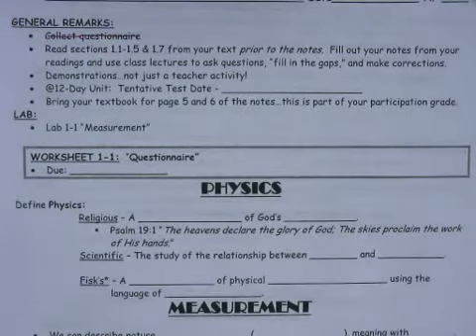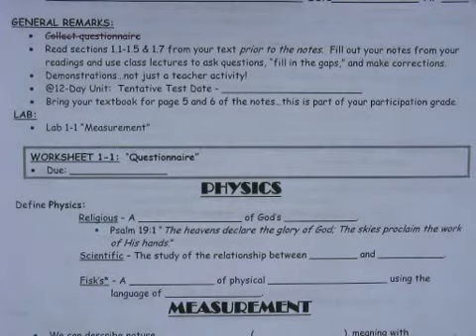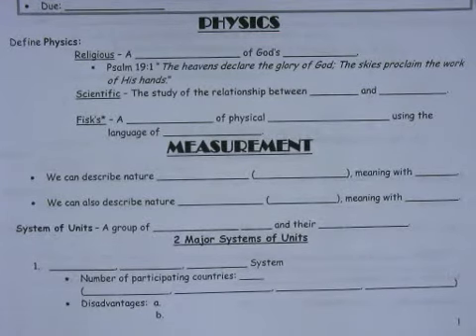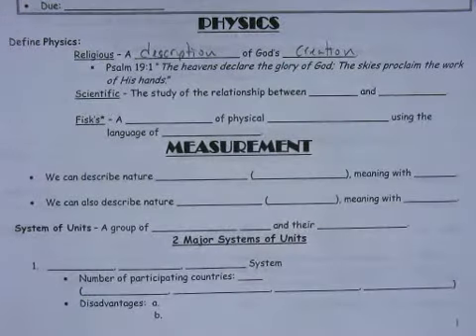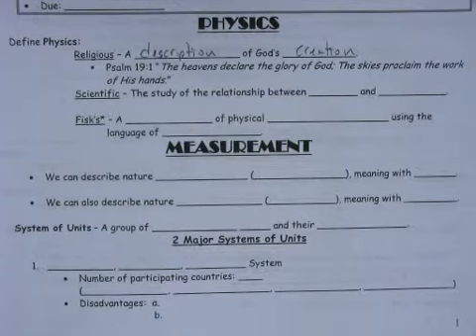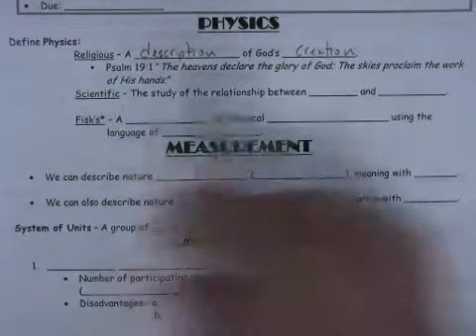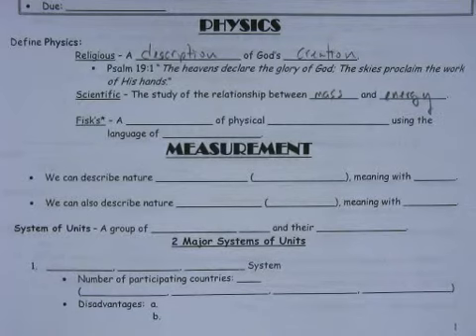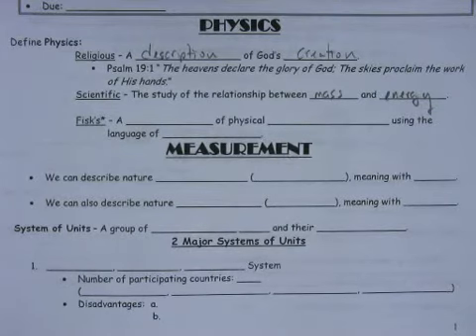Unit #1 Basic Training 2 Physics & Measurement